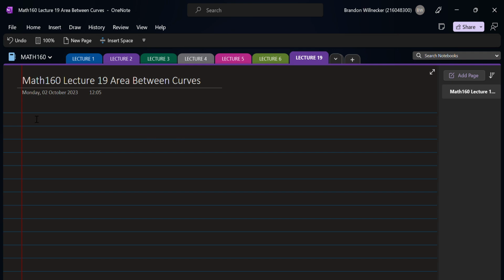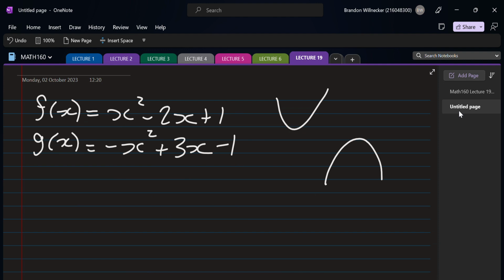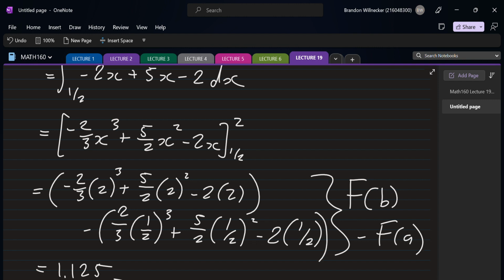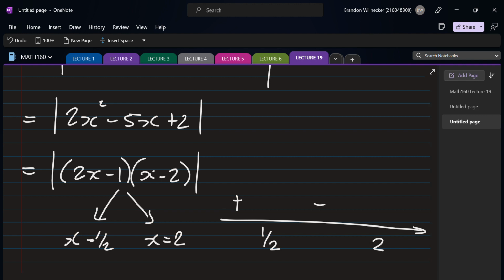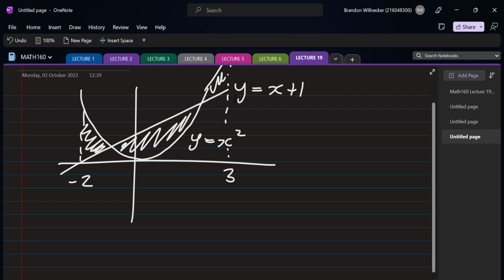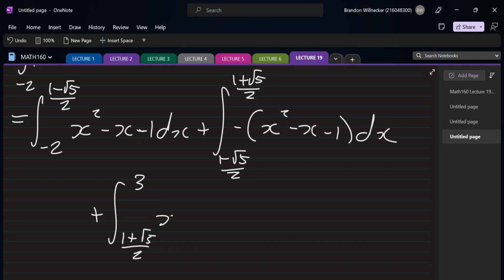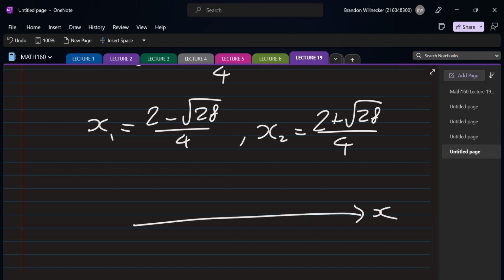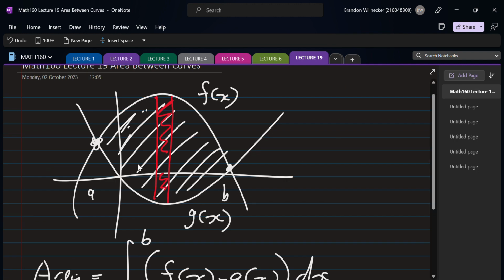Math160 Lecture 19 Area Between Curves